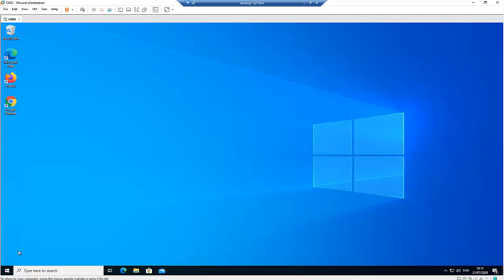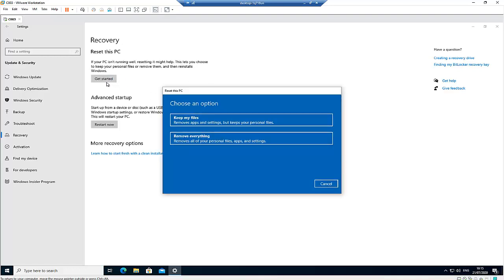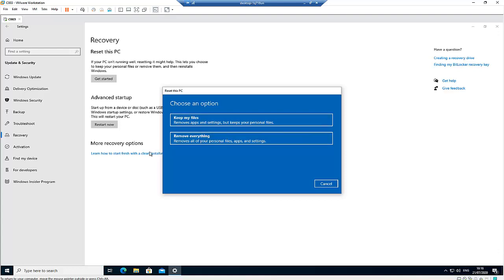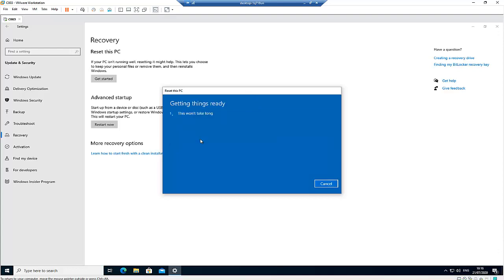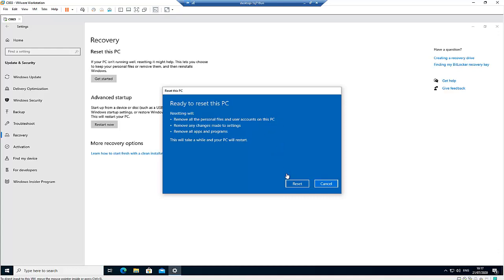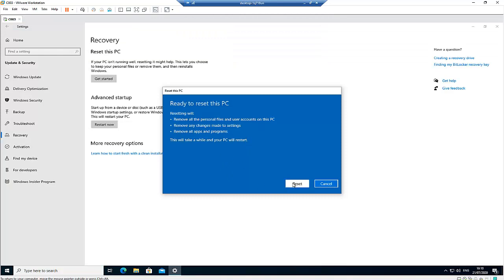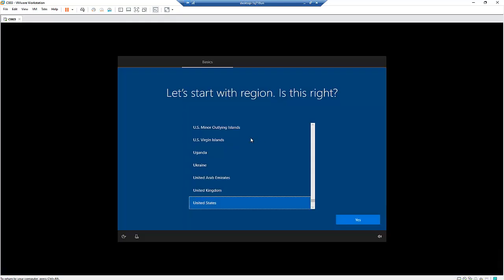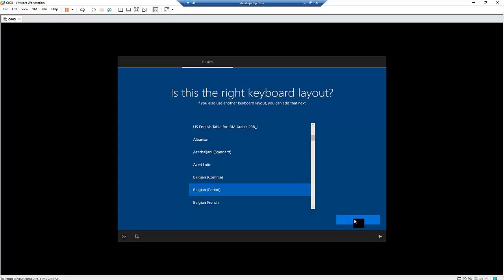Windows 10 - How to Reinstall windows 10 without DVD/USB | Clean Install Windows 10 without DVD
In this video I will show you how to reinstall Windows 10 without any Disc or USB drive.
When Windows had been installed and need to be reset because of issues in your operating system.
How to Reinstall Windows 10 Without CD
How to Install Windows 10 without USB Pen drive or DVD (Easy)
How to reinstall Windows 10 withtout USB/DVD
Clean Install Windows 10 without DVD or USB Flash Drive
How To Clean Install Windows 10 From ISO File